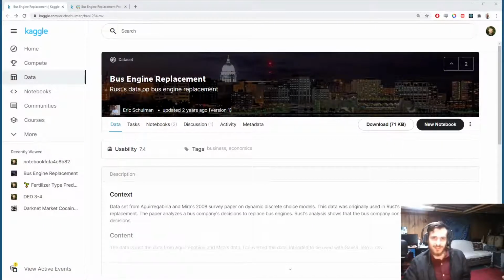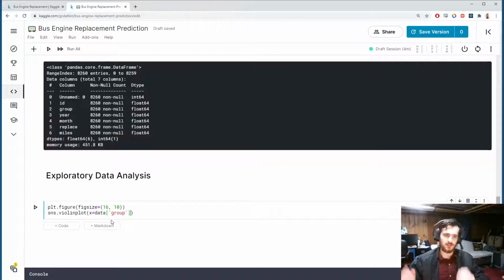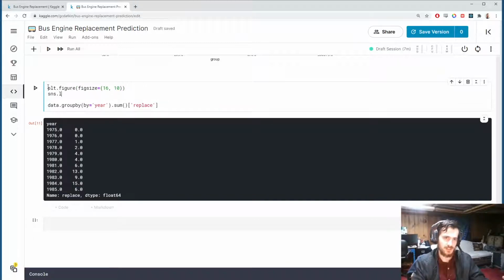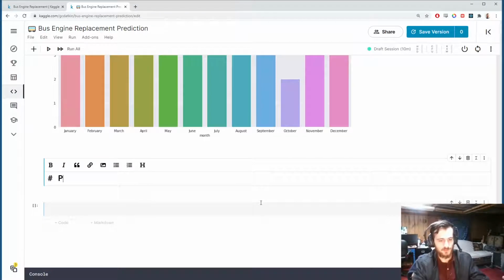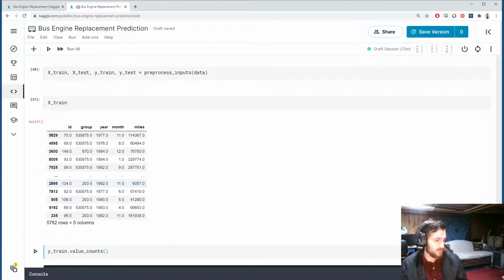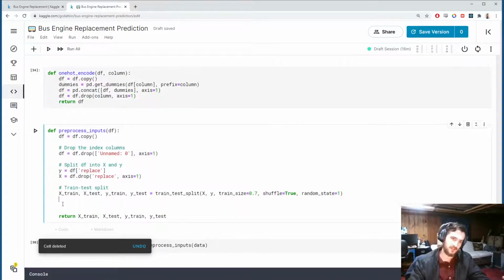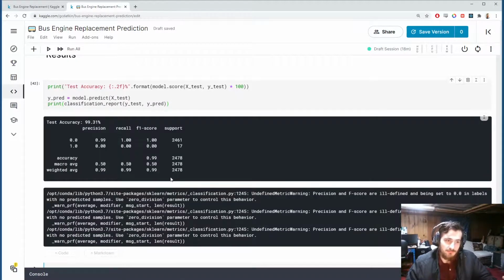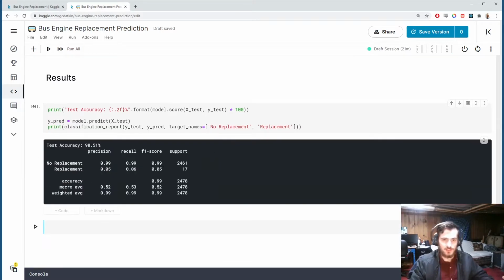Bus Engine Replacement Prediction (EDA) - Data Every Day #206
On today's episode, we are looking at a dataset of buses and trying to predict which buses will have their engines replaced. We will be using a logistic regression model to make our predictions.